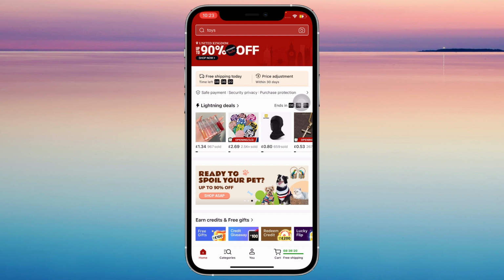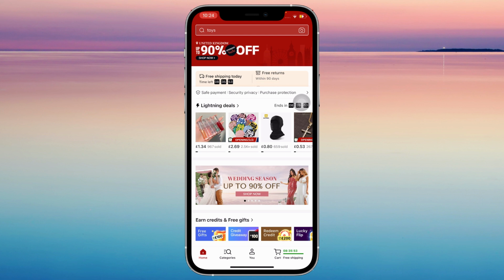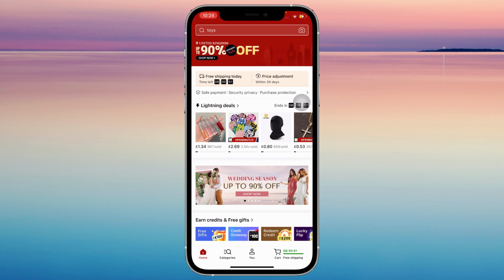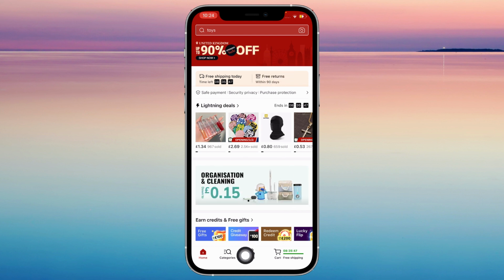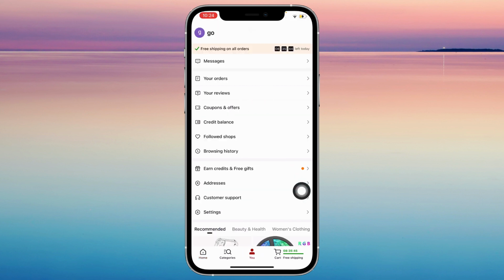How To Enter Referral Code On Temu | April 2023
Watch this video to understand quickly how to enter a referral code on Temu.